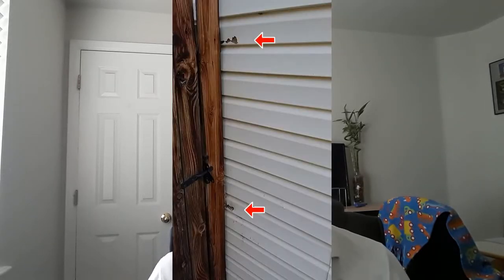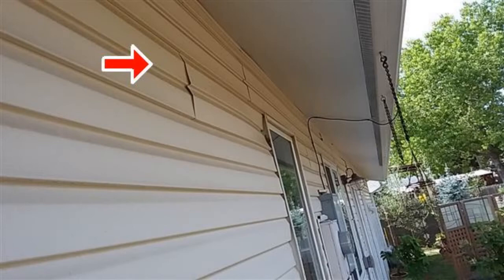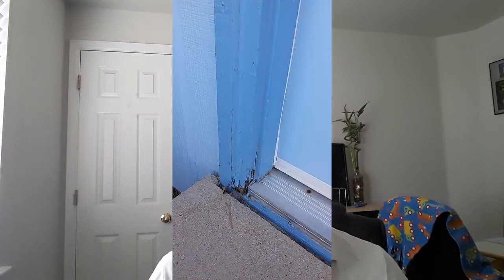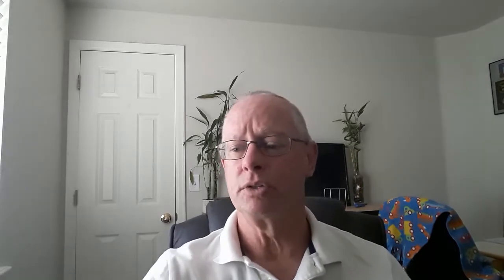common issues found during a home inspection, external system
This video is about the common issues found during an inspection of the external portion of the house, i.e. walls, doors, windows, vegetation, drainage, patios, decks, etc.